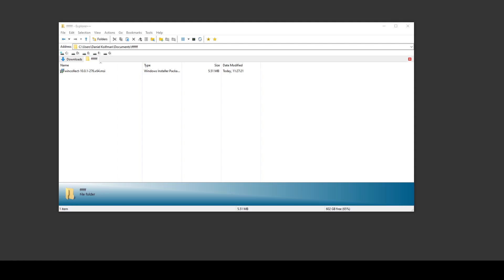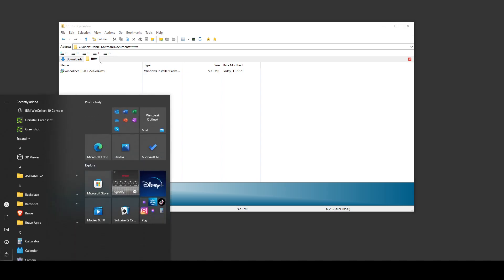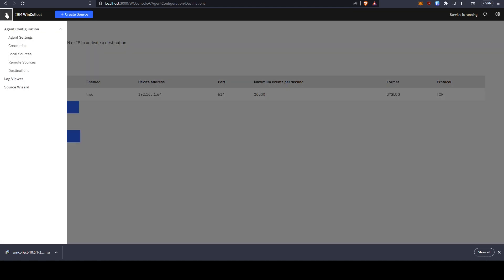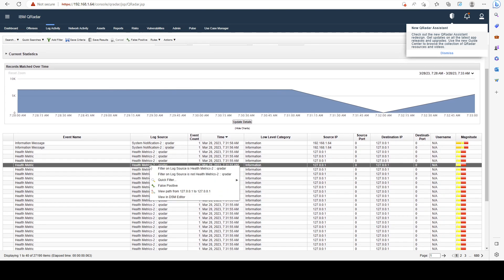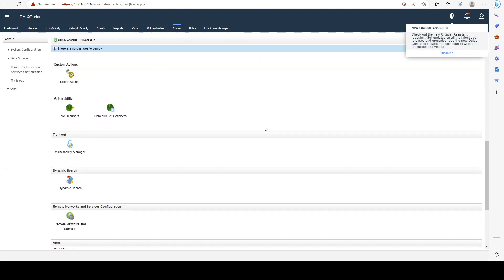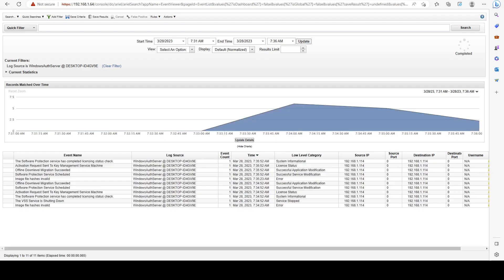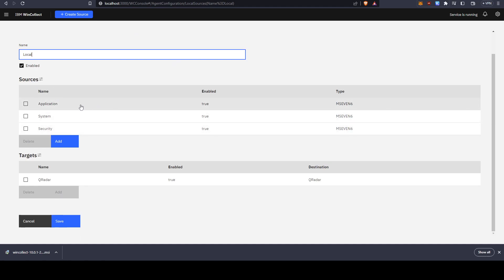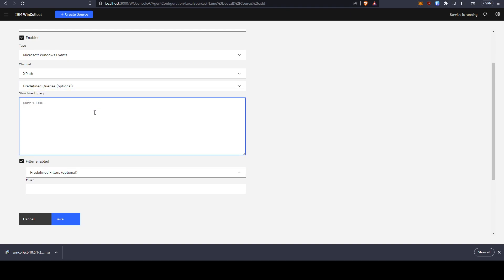Section 1 - Introduction & Installation - Lecture 5: Ingesting Events Windows